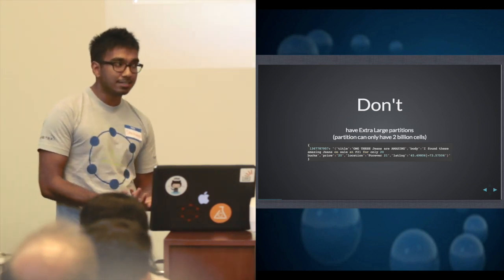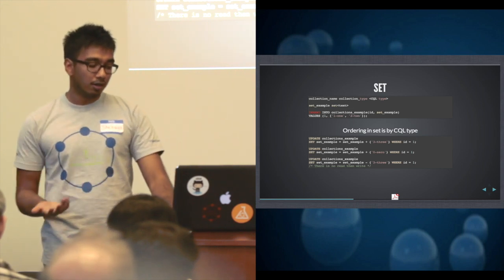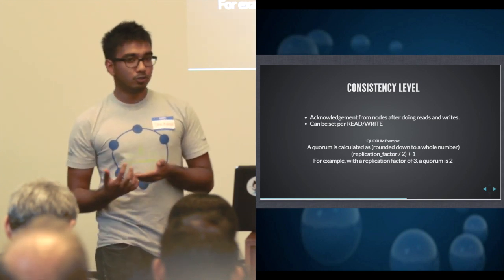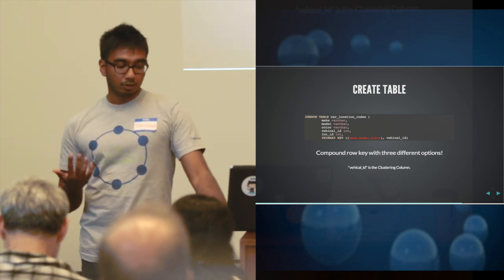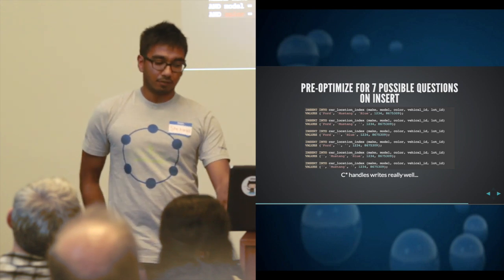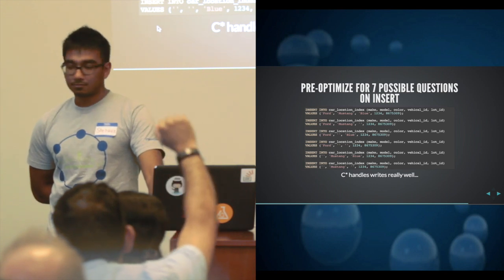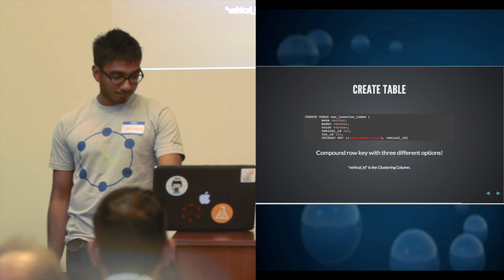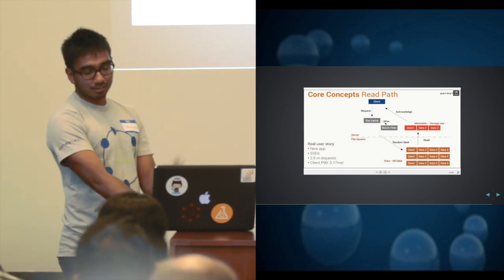Cassandra Day Seattle 2014: How I Learned to Data Model + 5 Do's and Don'ts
Shehaaz Saif: Software Development Engineer, Expedia Inc.